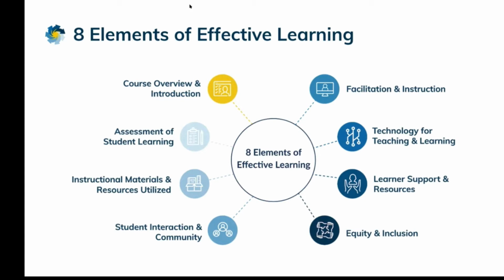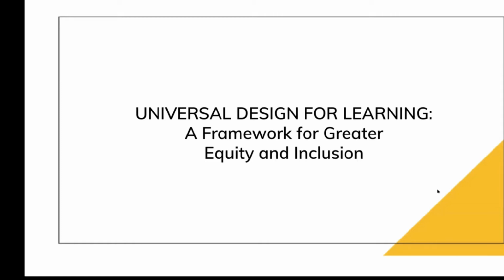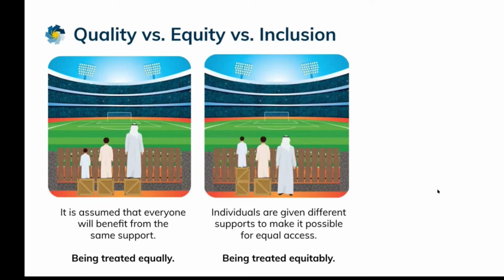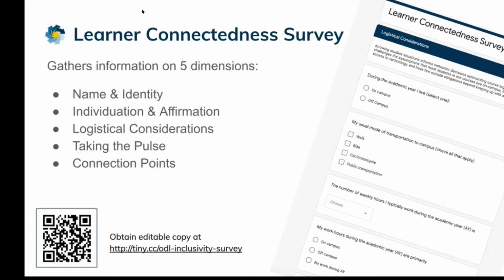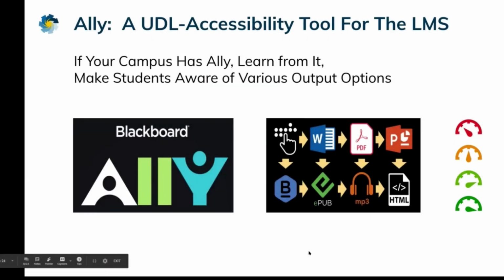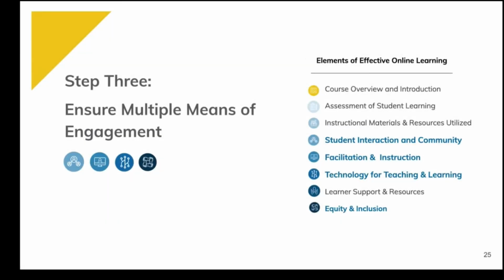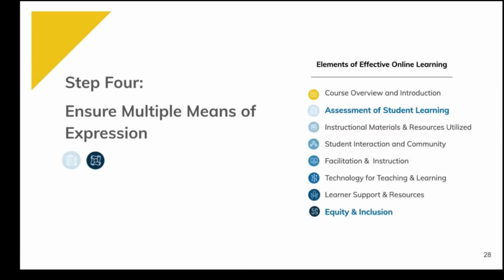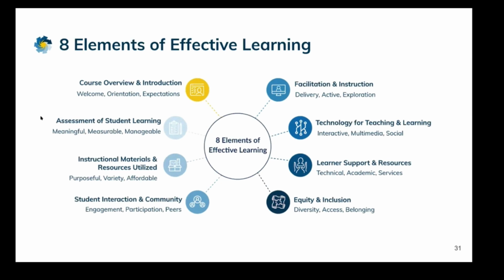COVID-CONVERTED EDITION #3: Equity & Inclusion in Online Course Design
This special COVID-Converted Edition audio and video podcast series is in response to the impact of COVID-19 on the way we live, learn, and work. Teachers all over the world have been thrown into teaching their "COVID-Converted" courses online. This series will focus on moving from this emergency remote teaching and learning to more thoughtfully prepared online learning experiences.

This episode is an abstract of a PADLA webinar entitled "Equity & Inclusion in Online Course Design" by Carrie O’Donnell, Founder of O’Donnell Learn, and Brett Christie, Director of Learning Experience Design for O’Donnell Learn.

Rodney B. Murray, PhD